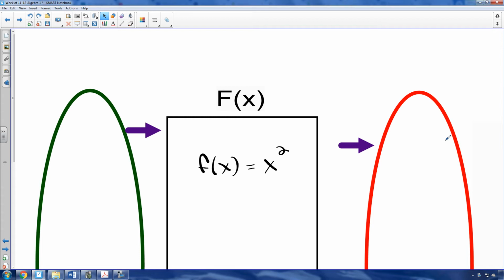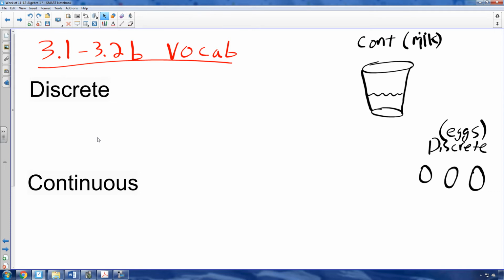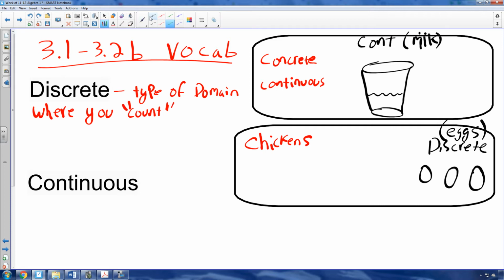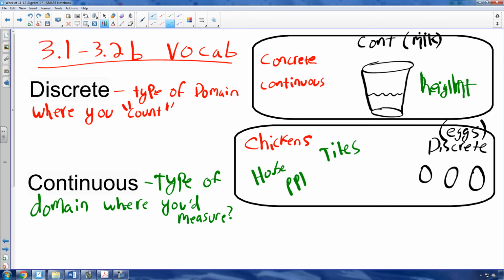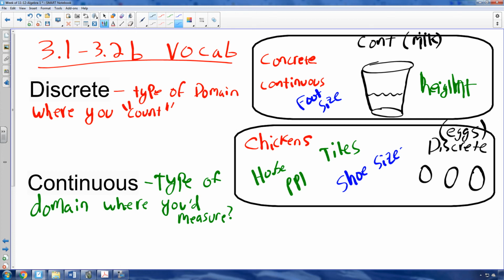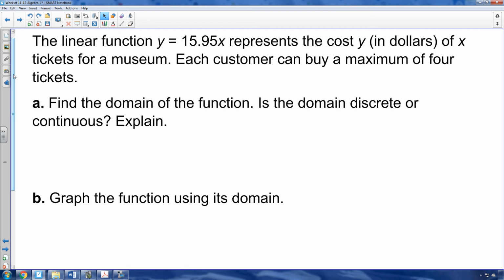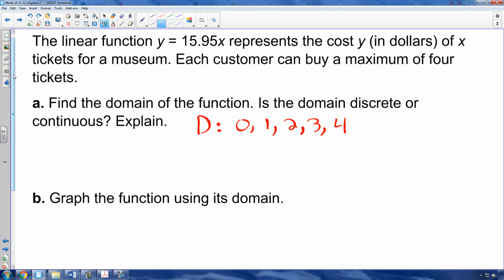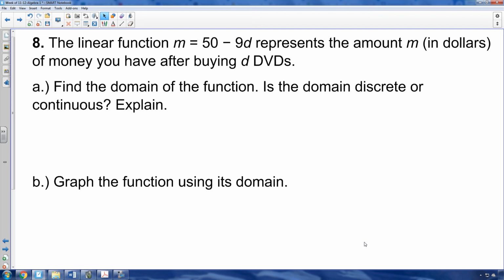Algebra 1 - 3.1-3.2b - Discrete and Continuous